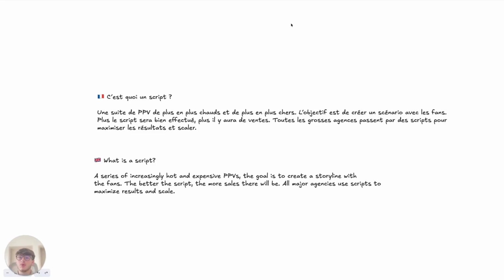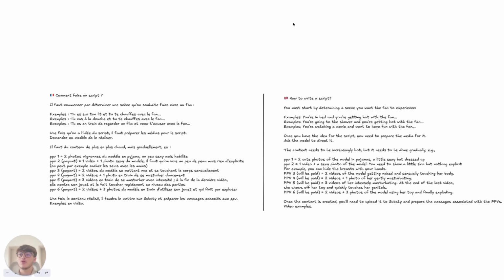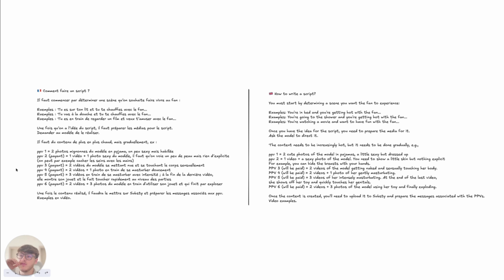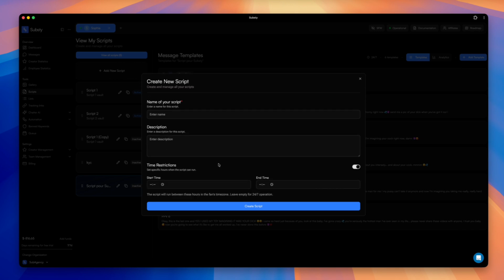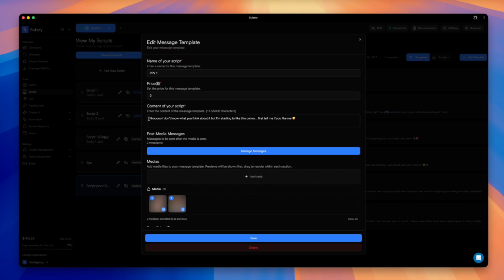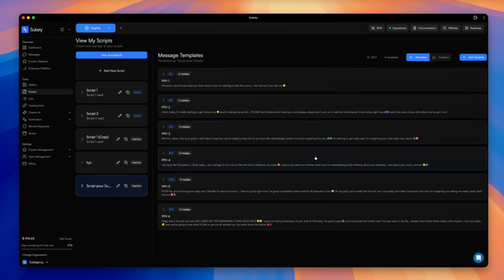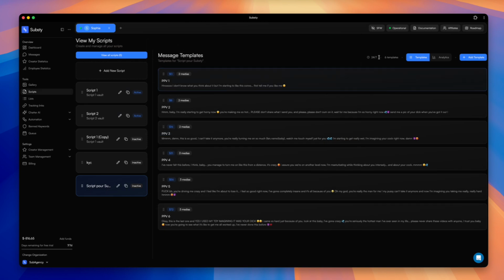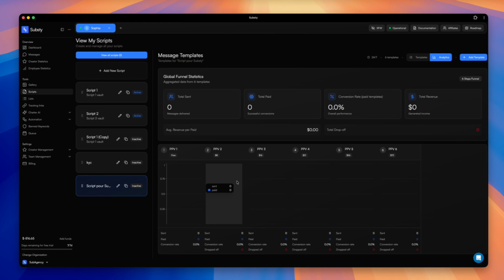How to Create and Add a Script on Substy AI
In this video, I show you how to create a script for OnlyFans and add it on Substy AI.

You’ll see how to :

Build a good scenario
Prepare your media
Upload everything into Substy